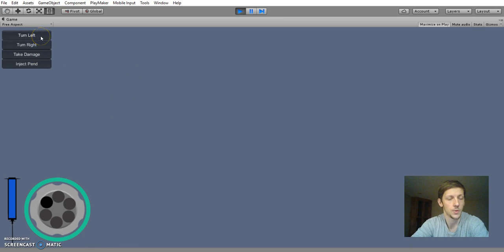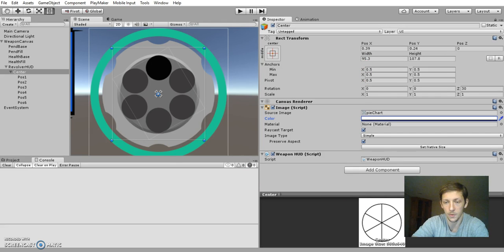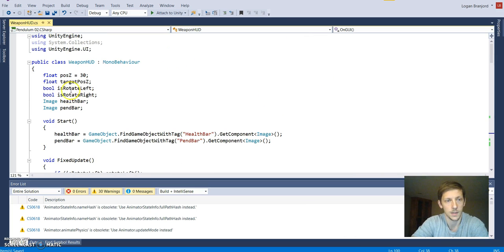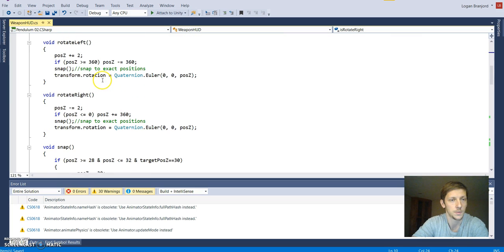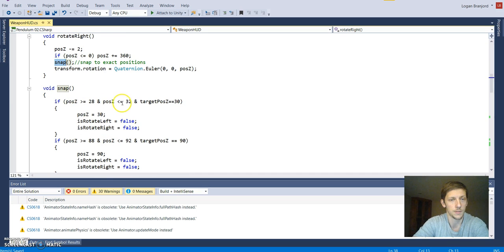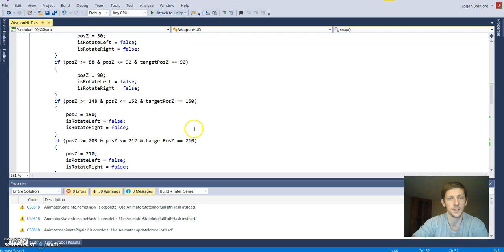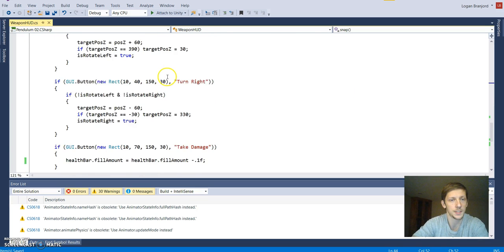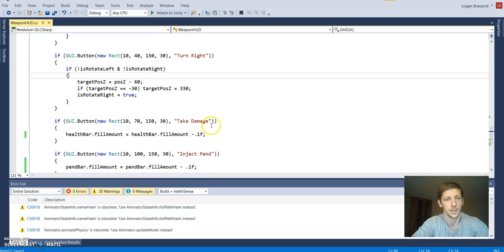Devlog and How To - Creating a custom HUD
In this video we will be showing how the HUD is created in our project. Learn how to set different